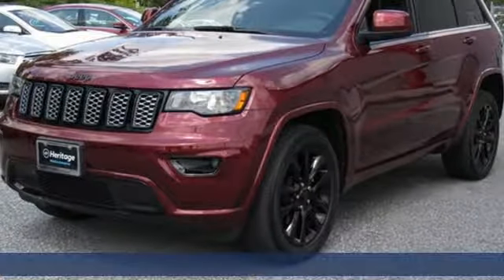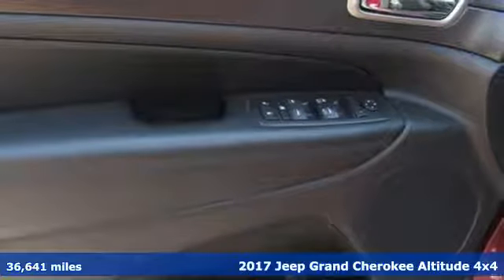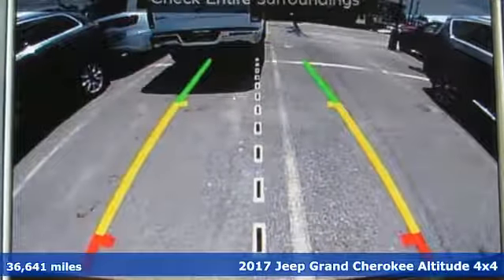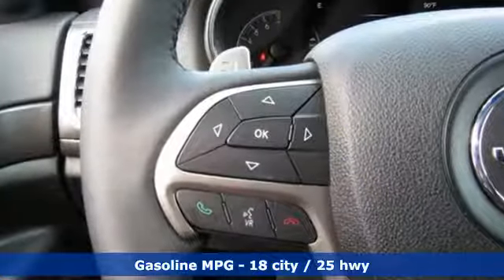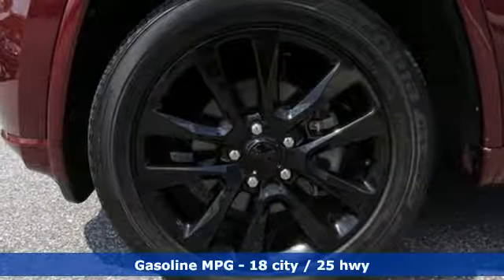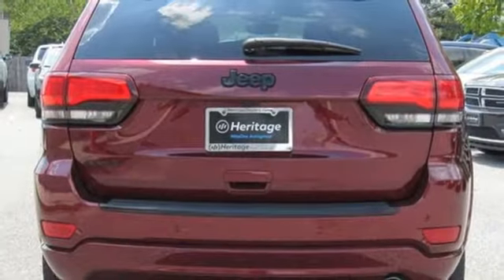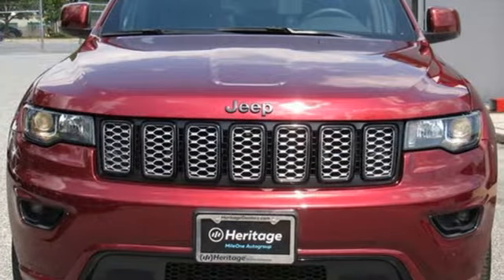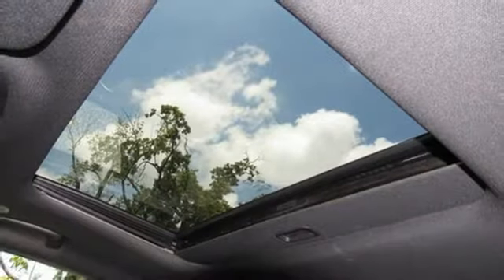2017 Jeep Grand Cherokee Baltimore MD Parkville, MD LU768494 - SOLD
Year: 2017
Make: Jeep
Model: Grand Cherokee
Trim: Altitude
Engine: 3.6L V6 24V VVT
Transmission: 8-Speed Automatic
Color: Red
Interior: Black
Mileage: 36641
Stock #: LU768494
VIN: 1C4RJFAG2HC768494
JUST ARRIVED. PENDING INSPECTION. Clean CARFAX. Red 2017 Jeep Grand Cherokee Altitude 4WD 8-Speed Automatic 3.6L V6 24V VVT 4WD.brbrRecent Arrival!brbrAwards:br * 2017 KBB.com 10 Most Awarded Brandsbrbrbr*Your additional costs are sales tax, tag and title fees for the state in which the vehicle will be registered, any dealer-installed options (if applicable) and a $299 dealer processing fee (not required by law). Prices are subject to change, and prior sales are excluded from these offers. While every reasonable effort is made to ensure the accuracy of this information, we are not responsible for any errors or omissions contained on these pages. Please verify any information in question with the dealer.

Address:
9219 Harford Rd